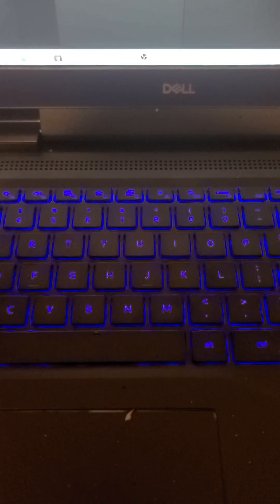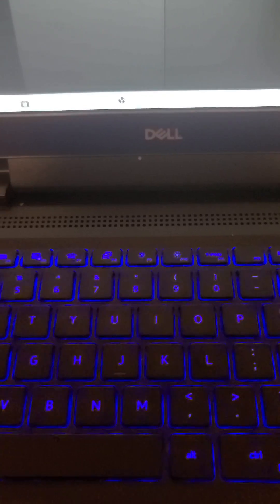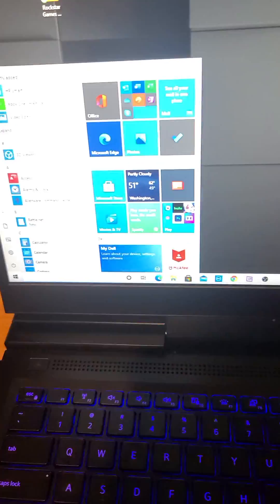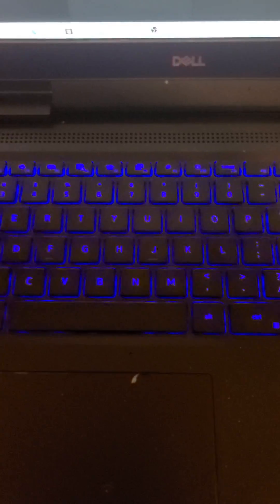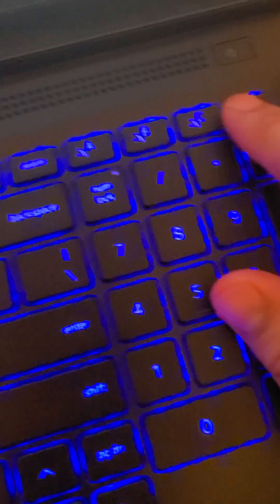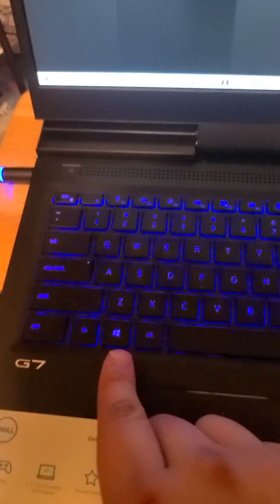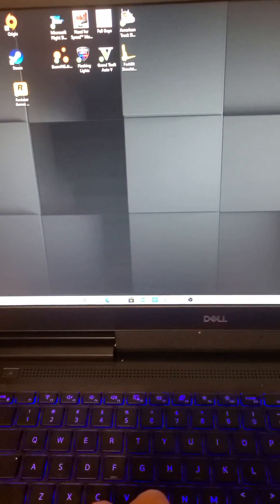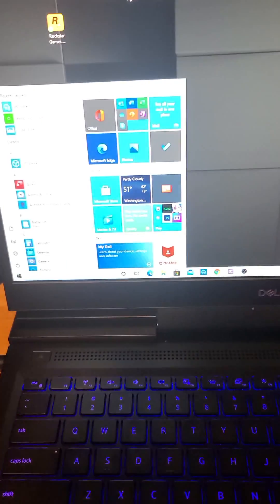Windows Key Not Working Fix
guys this is a quick video on how to fix that issue with the windows key. I currently own a DELL G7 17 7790 RTX 2070 MAX P and couldn't find a solution anywhere. I did find a solution for other computers such as: FN+ F12 or FN+F6 for my instance don't click on FN and only click on the F6 key and it should fix your issue. hope this works guys.